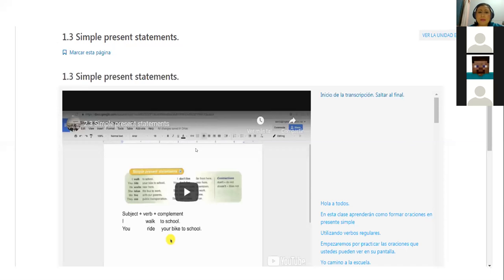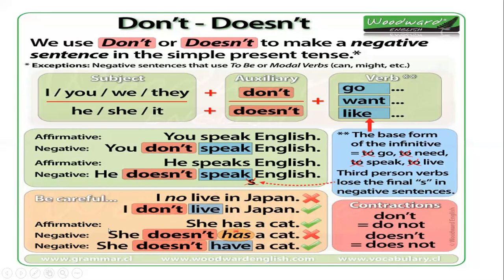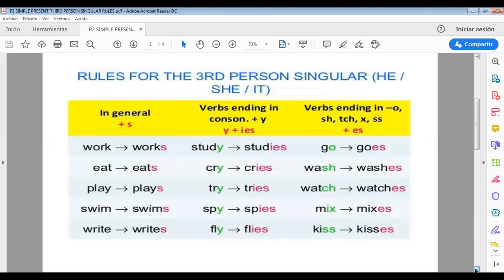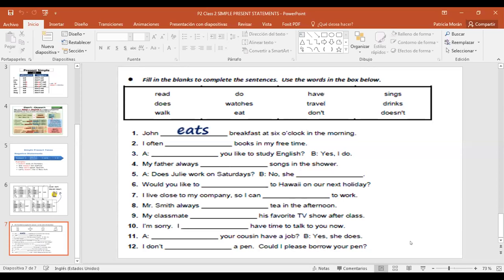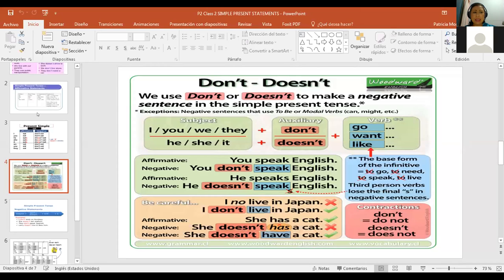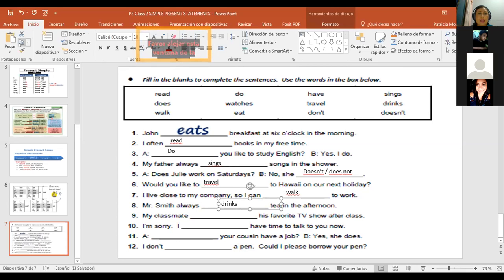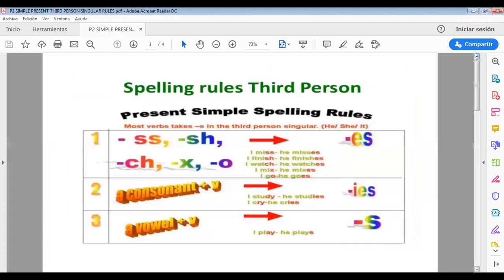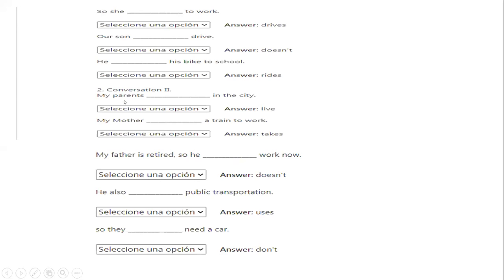Ingles Corporativo-P2-01-8-9PM 07-20 SIMPLE PRESENT STATEMENTS THIRD PERSON SIGULAR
Participants learn how to form simple present statements and third person singular rule for spelling verbs adding s, es and ies.